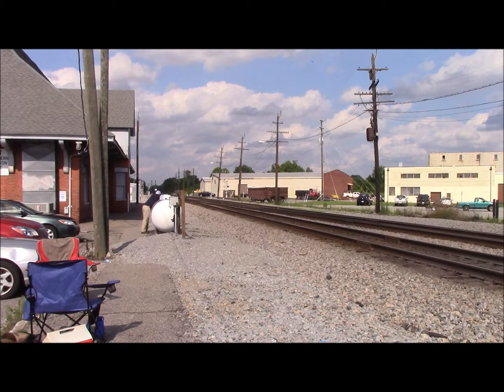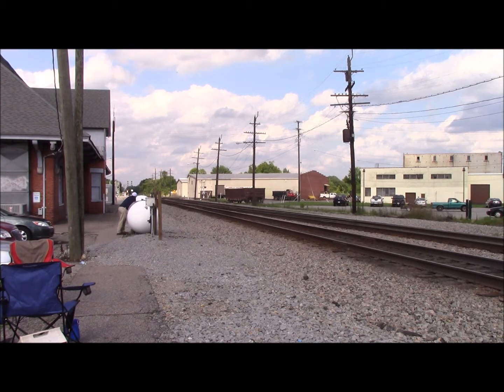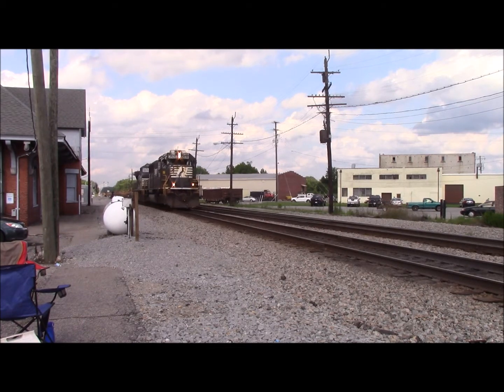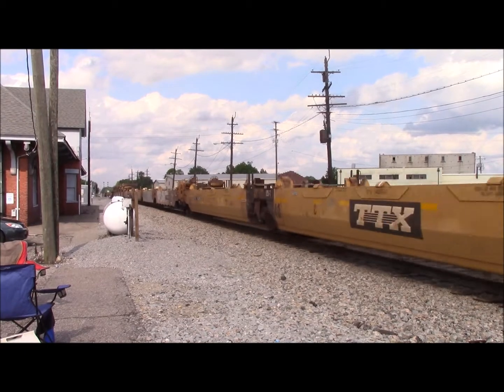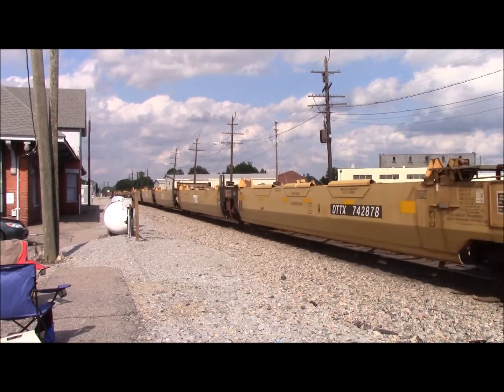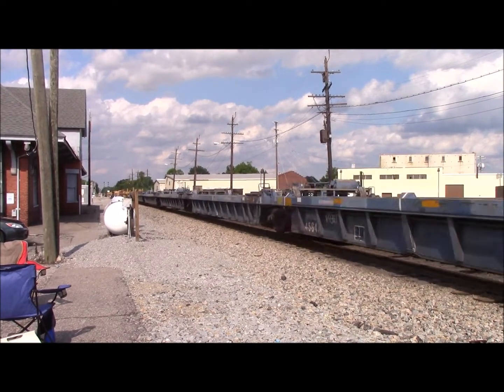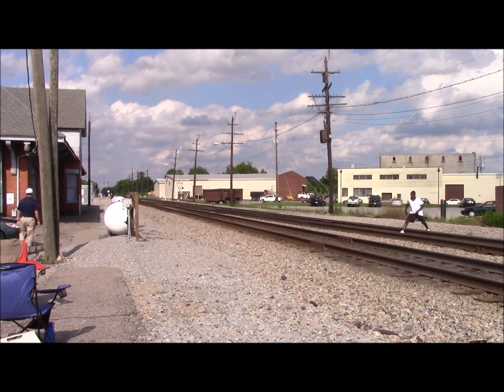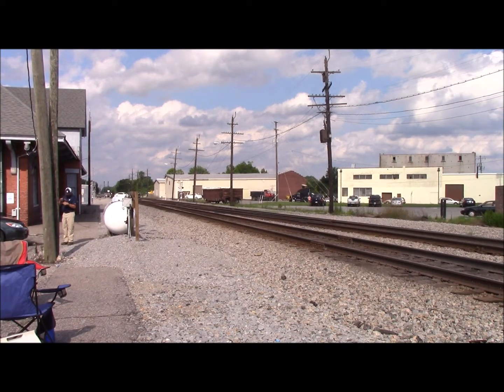NS 2535 LEADS NS 23Q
LOVE SEEING THE BARE TABLES GO WEST.  HERE I CATCH NS SD70 2535  AND DASH 9W 9494 LEADING A VERY NICE 23Q.  GOTTA LOVE THE SD70S ON NS AND THAT P5 HORN.  HER PAINT JOB HAS SEEN ITS BETTER DAYS.  GET THEM WHILE YOU CAN